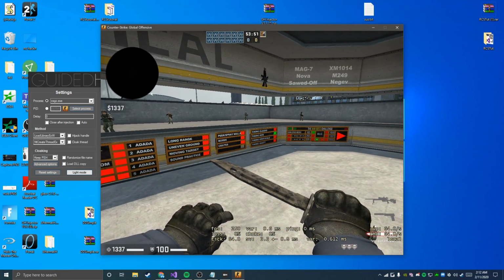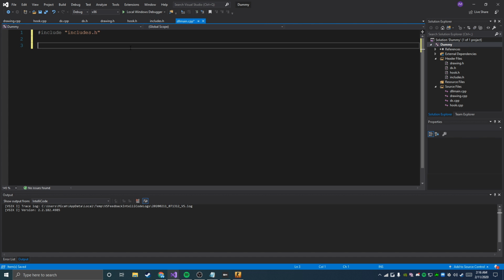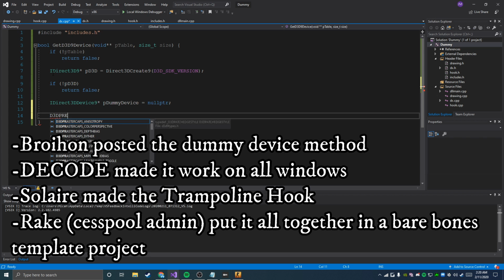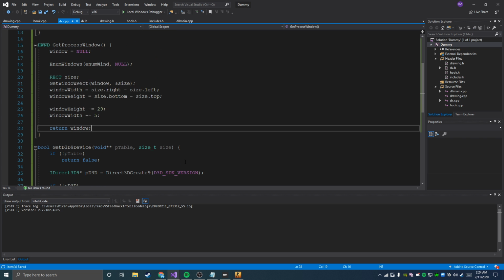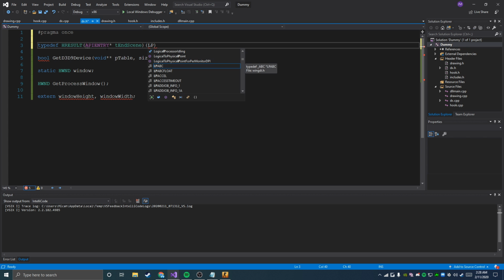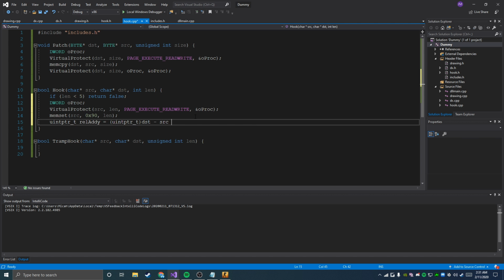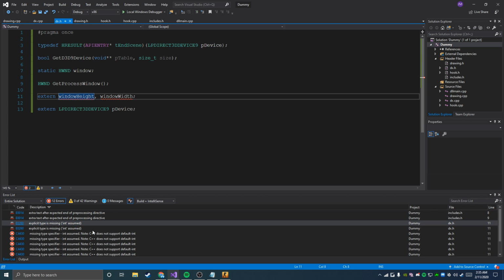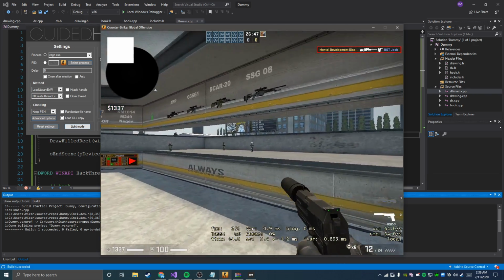D3D9 CSGO ESP Tutorial 1 - EndScene Hook Tutorial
This video will teach you how to use the dummy device method of getting the EndScene function address. Then we will use our Trampoline function from out previous tutorial to detour it. Our detour we will draw a simple box and a crosshair.

EndScene() is the function called when the game is finished drawing the next frame to be displayed on the screen, meaning all the drawing by the game is completed, so any drawing we do, will render on top of the finished scene. After our EndScene detour returns it will call the real EndScene and the image will be rendered on the screen.

When hacking games with DirectX you need to detour certain member functions of the D3DDevice and know it's address. Many people will use pattern scans to get the address of the functions or the device. This is not a universal method.

The preferred, recommended and best method is to create a dummy devices, and copy the vtable entries, so you can detour the functions. You create a device object, which gets you the vTable address which you can then copy. This is the vTable that is shared by all the device objects. You can now do regular detours or vTable detours and they will affect the game's device. You can also get the device's address by detouring these functions and grabbing the "this pointer" out of the eax register.

0:00 - Introduction
0:23 - Setting up the Project
1:46 - Including Necessary Files
2:06 - Process Attach Function
4:08 - Hack Thread Function
5:49 - Hooking the Dummy Device
7:06 - Getting the D3D9 Device
9:13 - Getting the Process Window
11:00 - Enumerating Windows
14:02 - Creating BYTES to Store Original Function
15:04 - Creating a Typedef for Hooking
15:44 - Hooking the DirectX Function
17:36 - Hooking Helper Functions

CSGO D3D9 ESP Tutorial 1 -  EndScene Hook Tutorial - esp1z1

The intricacies of Direct3D or D3D9 have always been an intriguing subject in the realm of game development and modding. Today, we delve into the technicality of endscene and its potential applications in enhancing gameplay experiences, along with an overview of tutorials that guide through the process. To truly appreciate the details of endscene, it is vital to understand the role of D3D9 endscene, the culmination of scene rendering in a D3D9 environment.

Lets start with a fundamental guide: the endscene tutorial. This tutorial imparts essential knowledge on how to effectively control the rendering of game scenes using the endscene hooking technique. Endscene hooking, as it is commonly referred to, presents a method to modify the games output right before it is rendered to the screen, providing an avenue for customization and enhanced user experiences.

A popular application of such techniques can be observed in competitive games like Counter-Strike: Global Offensive (CS:GO). CSGO ESP or Extra Sensory Perception, for instance, is a controversial tool that provides players with information otherwise hidden in the game. The CSGO ESP tutorial guides interested individuals on the principles of implementing such a tool.

Similarly, other games have seen the integration of such mechanisms. One example is ESP1Z1, another competitive game where the technique of Endscene hook is used to provide additional game information. To delve into the details of implementing these modifications, D3D9 hook or Direct3D hook techniques come into play. These hooks allow for the alteration of the Direct3D interface, thus enabling these modifications.

The D3D9 hook tutorial serves as a roadmap for those interested in learning the ins and outs of hooking in a D3D9 environment. Furthermore, a more specific CSGO endscene hook tutorial provides in-depth knowledge about incorporating these hooks in CS:GO.

D3D9 end scene handling is the cornerstone of any such modification, and learning it effectively can dramatically increase the degree of customization possible in a game. For programmers who prefer to work directly with code, understanding D3D9 hook C++ is essential.

For those who are just getting started with ESP development, an ESP tutorial may serve as the perfect jumping-off point. Moreover, there are tutorials available on how to make ESP. Guided hacking ESP and CSGO ESP hack tutorials provide comprehensive knowledge on creating and implementing these modifications.

Understanding the core of CS GO ESP can enable one to create a personalized ESP CS GO experience. With some practice and further knowledge in C++, an ESP CSGO hack can be developed. However, bear in mind the ethical and legal implications associated with such practices.

Guided hacking CSGO serves as an excellent source for programmers and enthusiasts looking to understand and potentially create these modifications, with detailed guidelines on how to make an ESP hack.